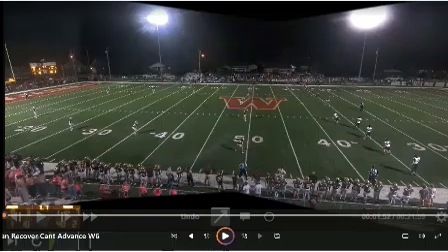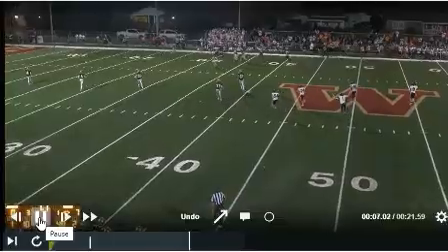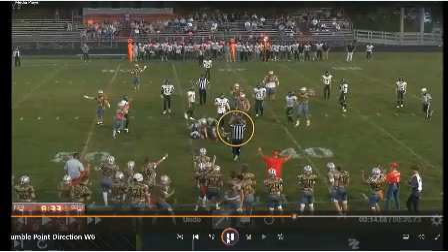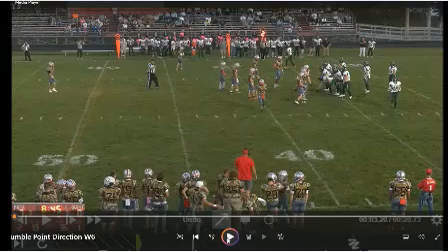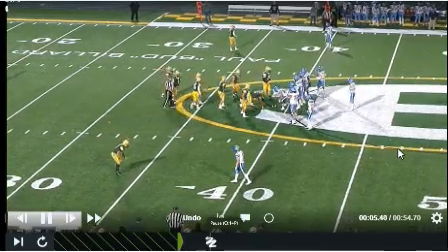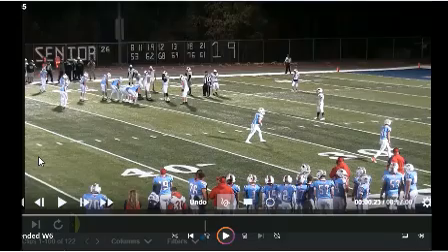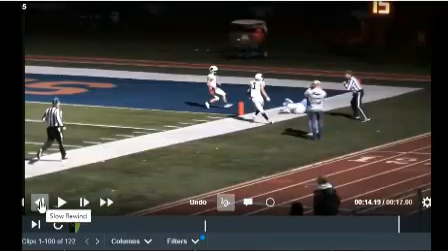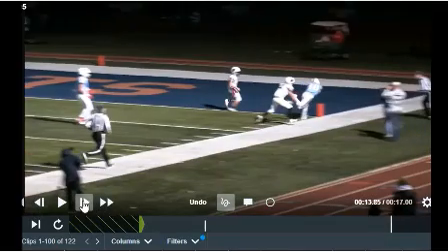WVSSAC Video Review Week 7 2025